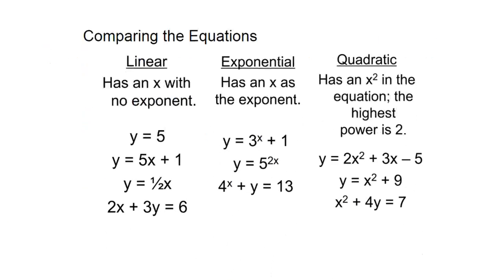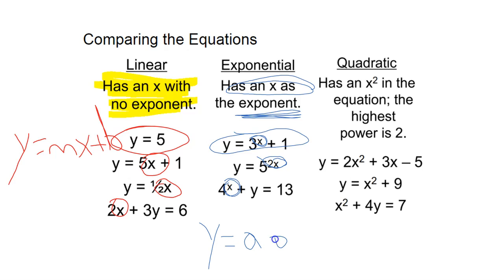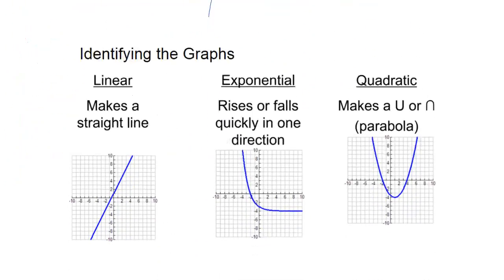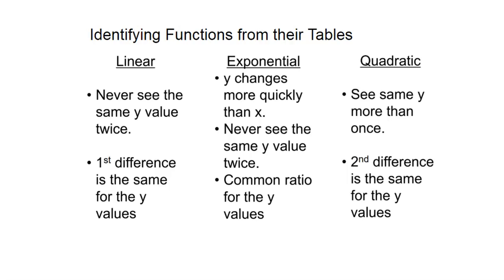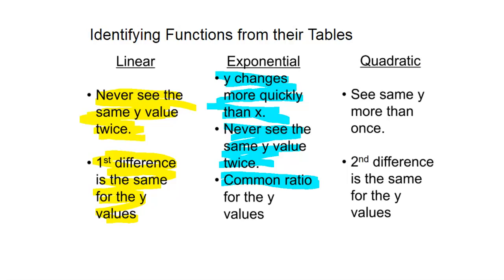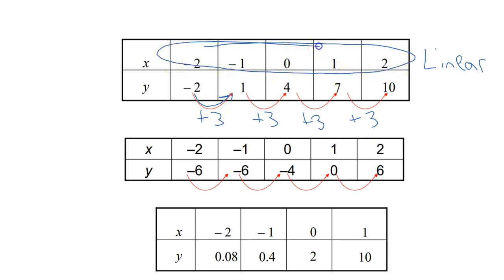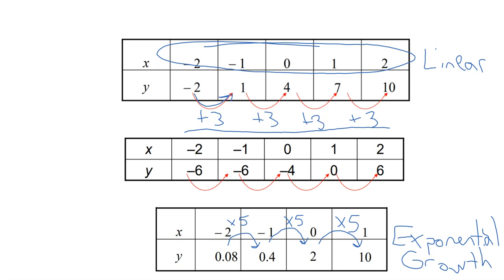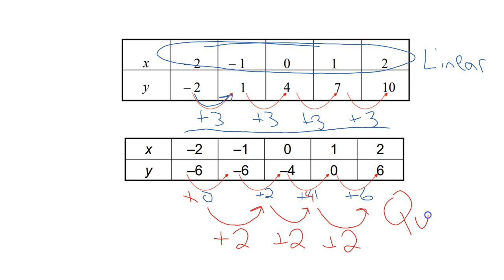Comparing Linear, Exponential, and Quadratic